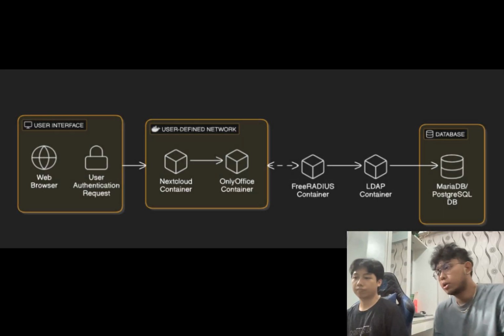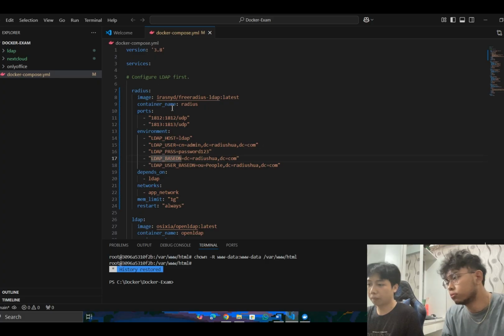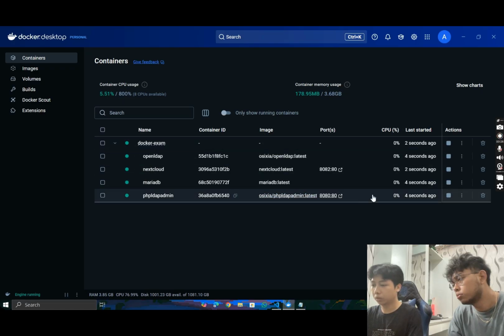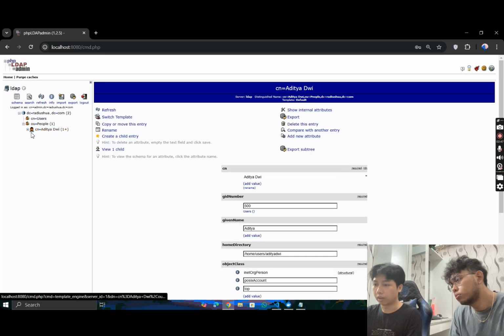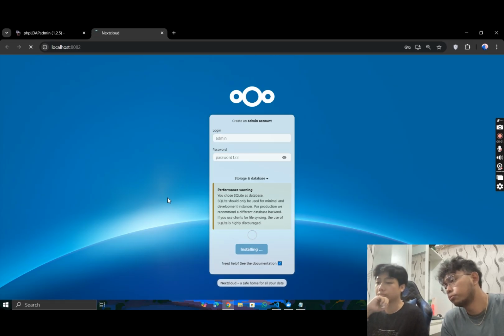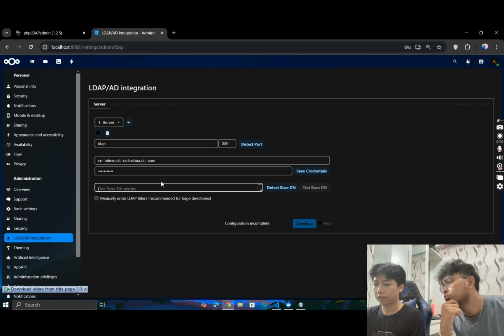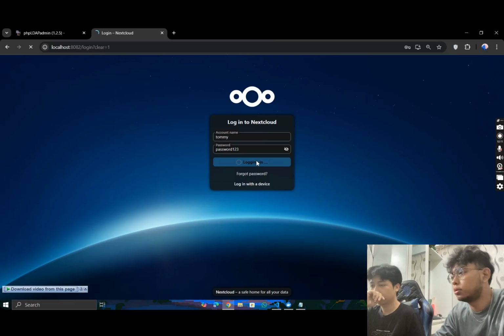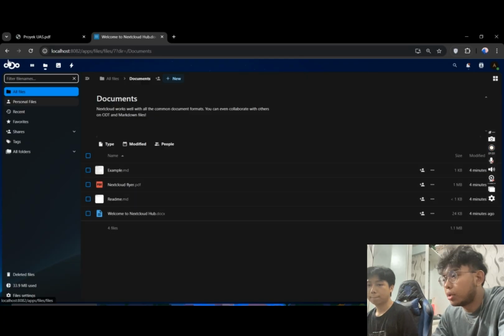Network Enterprise Final Exam | Configuring Radius LDAP - Nextcloud with Onlyoffice Integration